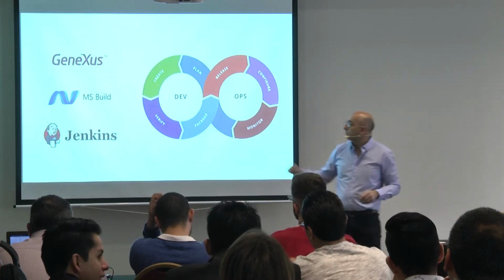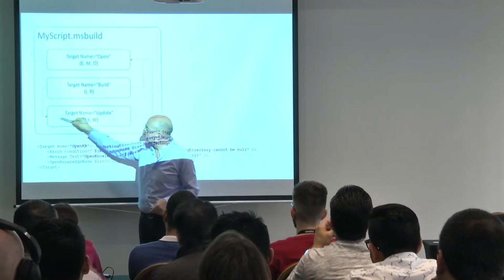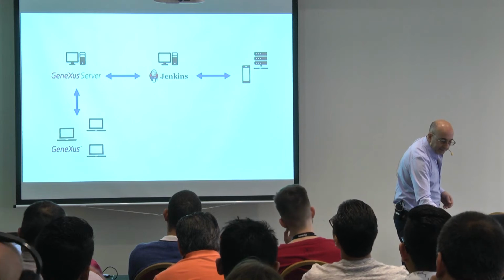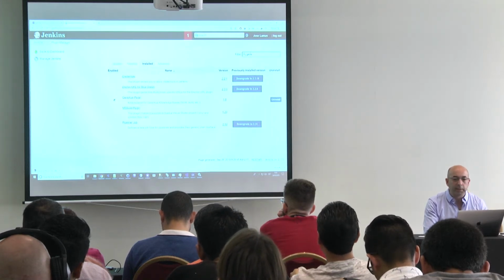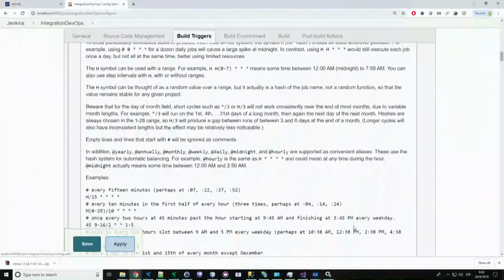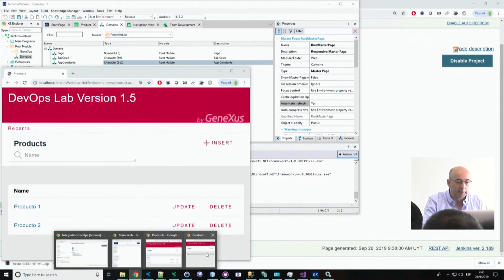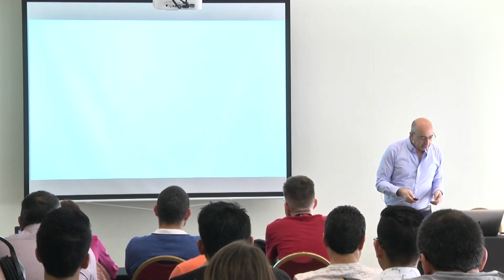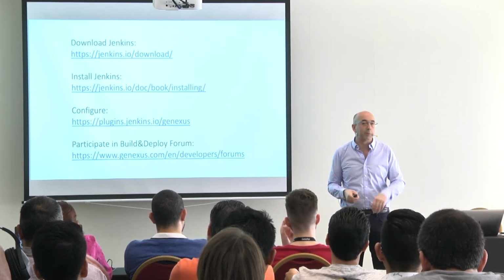Genexus DevOps - Build & Deploy Automation (english)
José Lamas Ríos